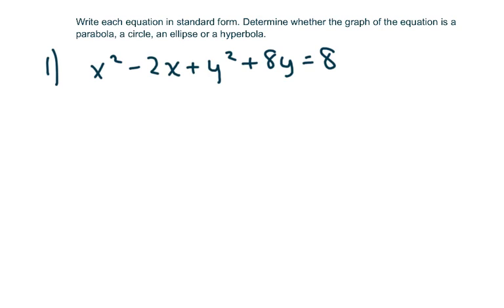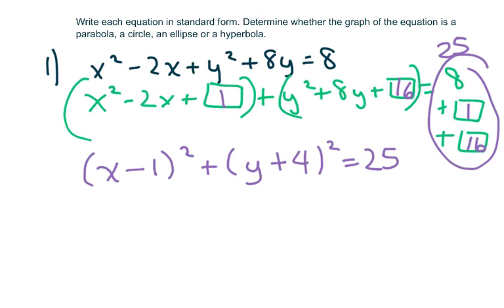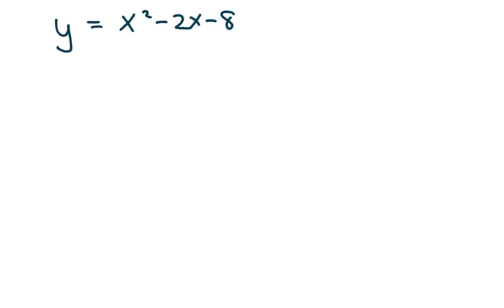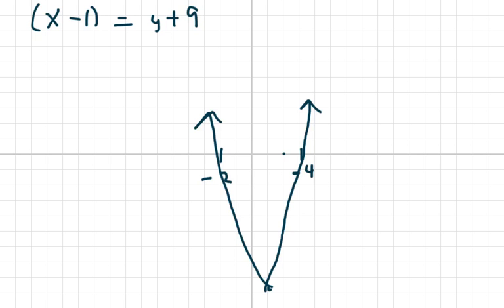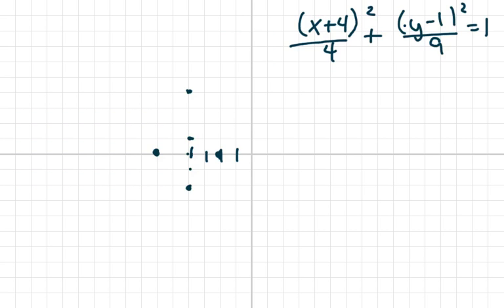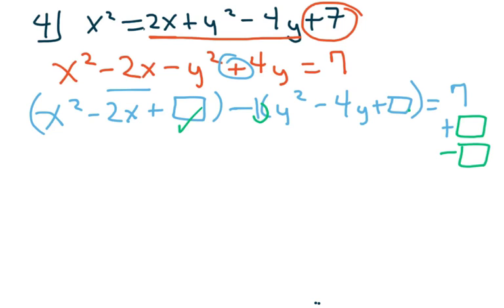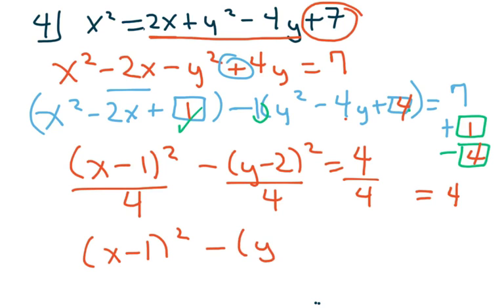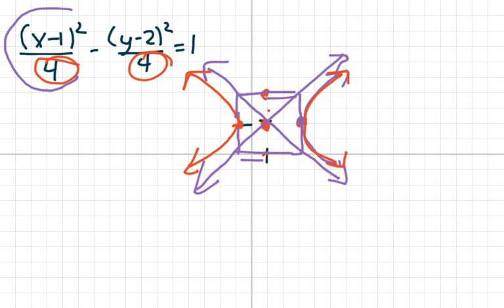How to find Conics by completing the square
Parabolas, circles, ellipses, hyperbolas